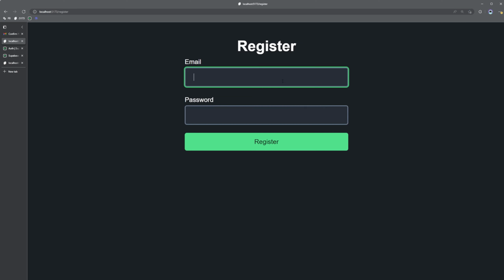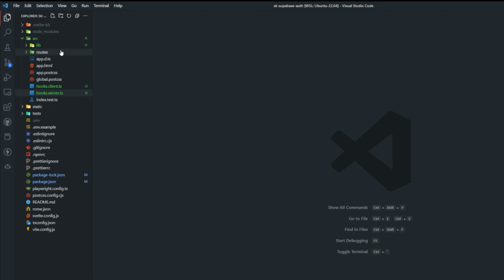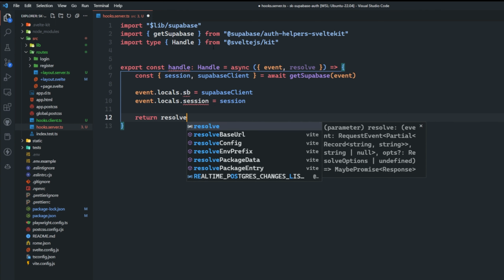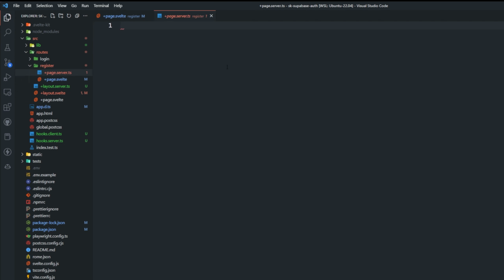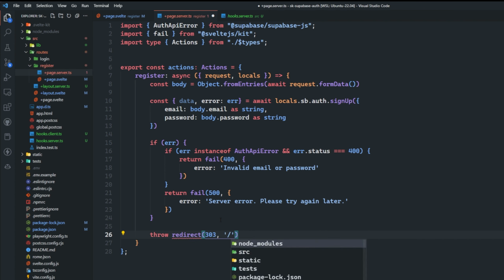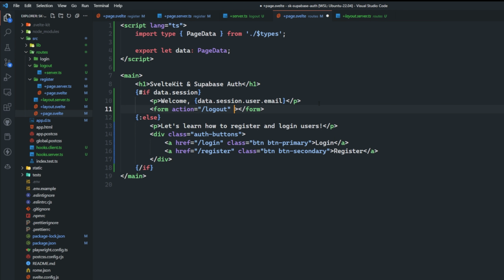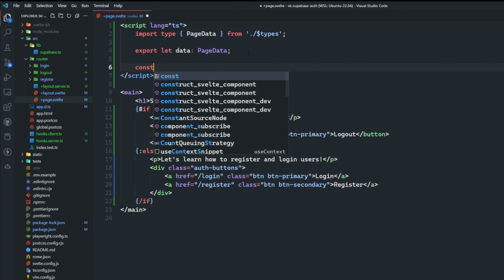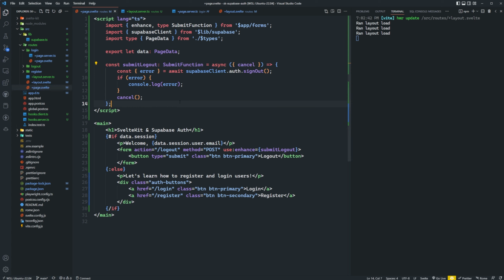SvelteKit Authentication with Supabase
SvelteKit is a framework for building modern, high-performance, browser-based applications. It was developed by the team behind the popular Svelte framework and is powered by Svelte. Unlike other JavaScript frameworks, it doesn't use a virtual DOM or deliver a bloated and slow application.  Supabase is an open-source Firebase alternative that makes it easy to stand up a backend with a Postgres database, Authentication, instant APIs, Edge Functions, Realtime subscriptions, and Storage.

In this SvelteKit tutorial, I demonstrate how to integrate your SvelteKit application with Supabase to enable user authentication.

🔖 Chapters:
00:00 - Project Setup
1:45 - Create Supabase Client
3:05 - onAuthStateChange Subscription
4:20 - getServerSession
5:15 - handle Hook
8:00 - Registration
14:20 - Logout
16:05 - Login
18:14 - Progressive Enhancement

📃 Topics Covered:
- How to add authentication to SvelteKit
- SvelteKit & Supabase
- Supabase Server Side Rendering (SSR)
- Supabase Auth Helpers
- What is Supabase?
- What is SvelteKit?
- How to use Supabase with SvelteKit